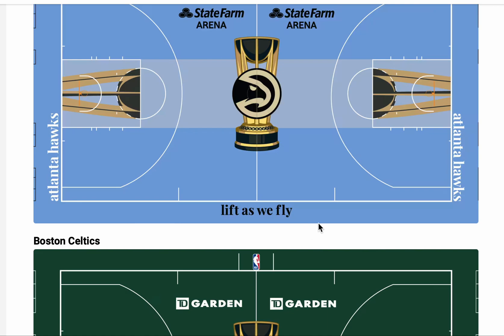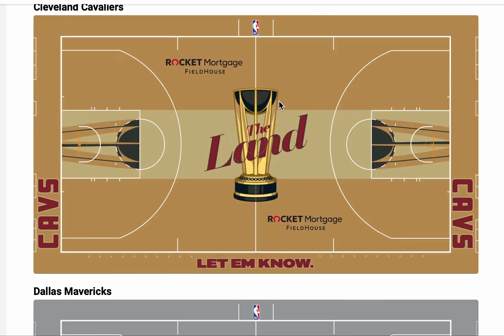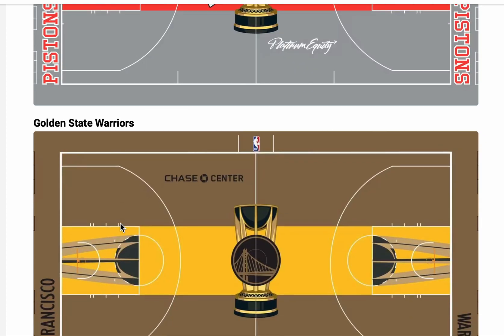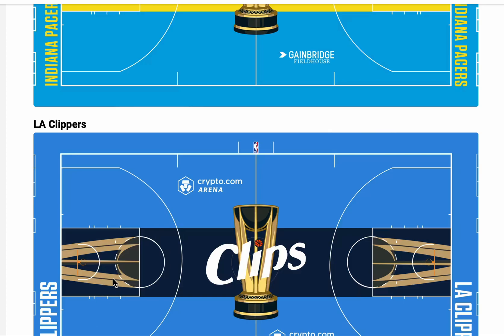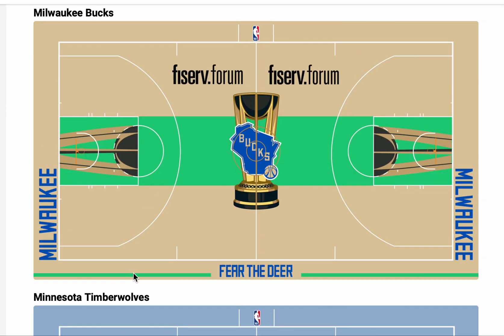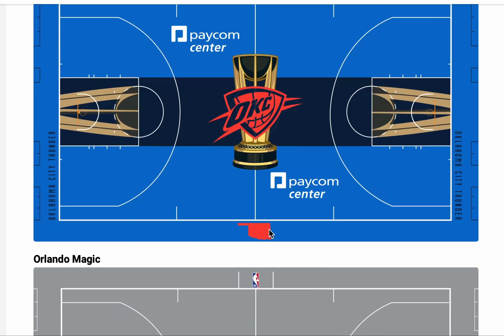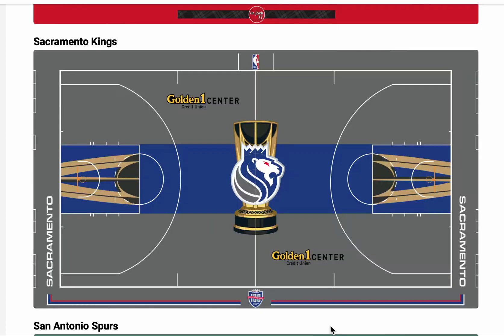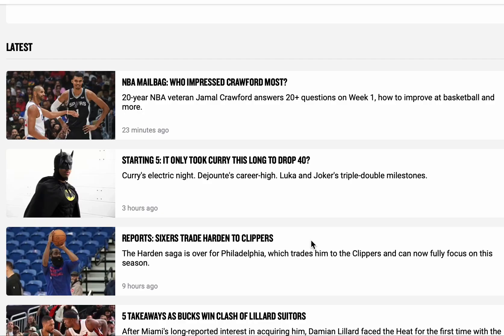NBA In-Season Tournament courts- all 30 teams review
NBA debuts In-Season Tournament courts for all 30 teams review